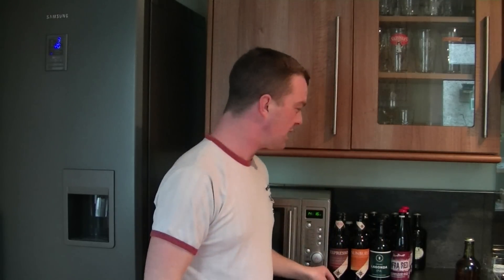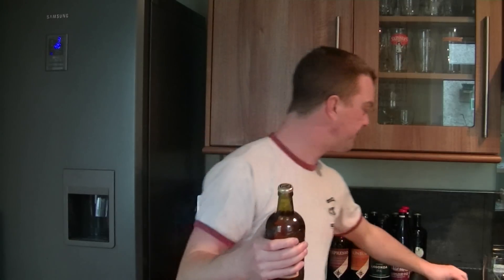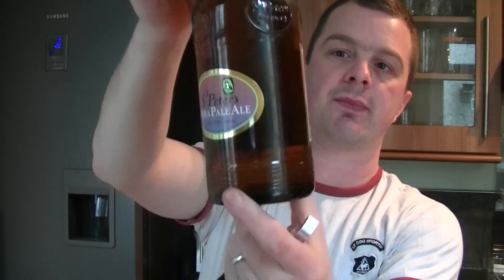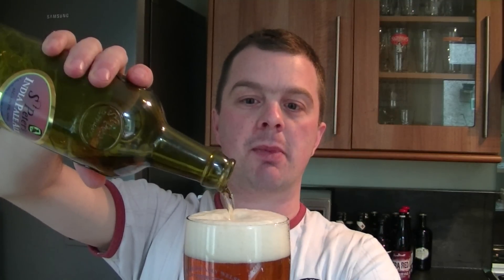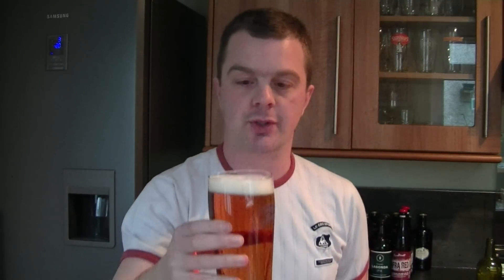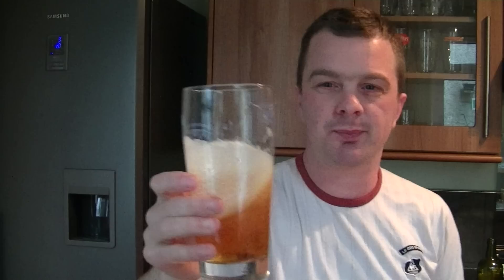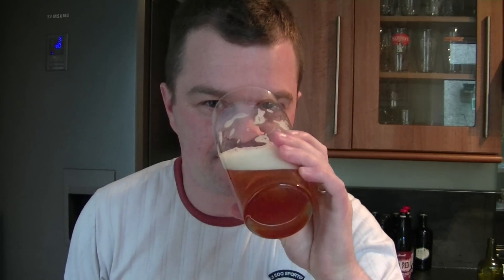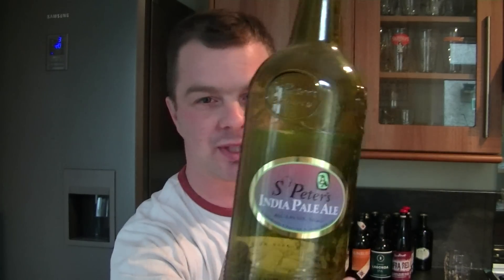St Peter's IPA By St Peter's Brewery | Craft Beer Review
St Peter's Brewery India Pale Ale / IPA is a described as a zesty drink, watch the review to find out more. Craft Beer Review